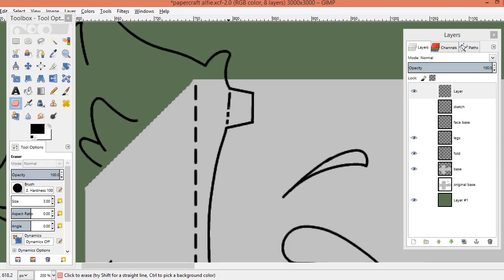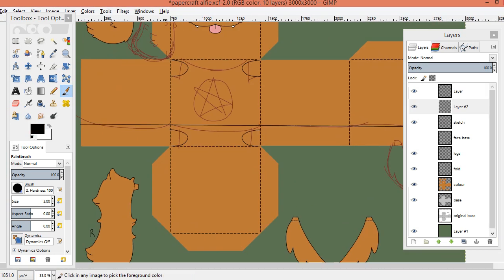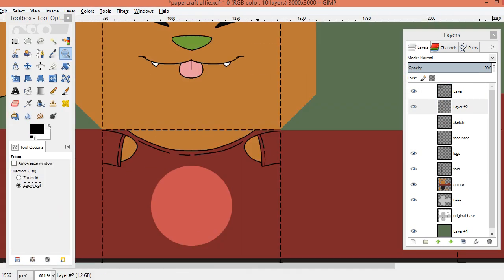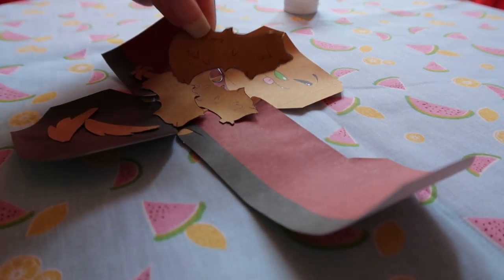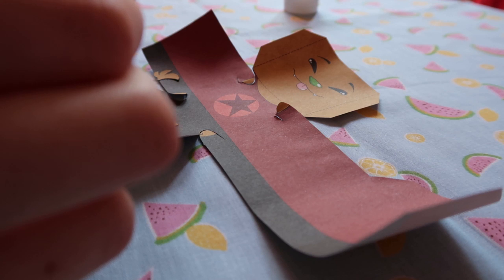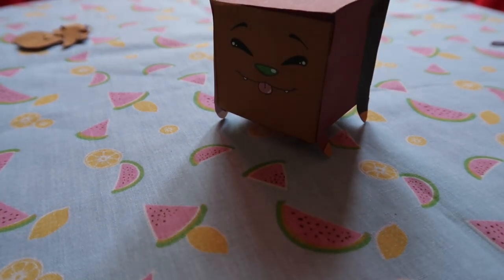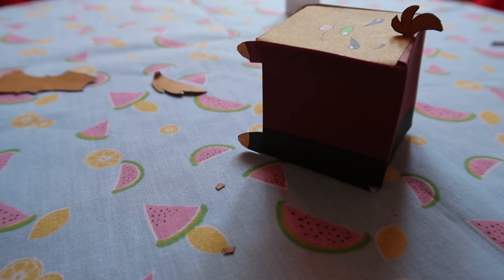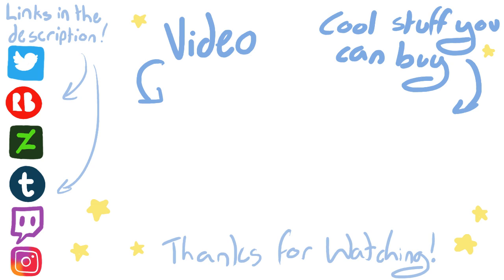Turning my Fursona into a Cube | Papercraft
watch as i turn my fursona into a minecraft block